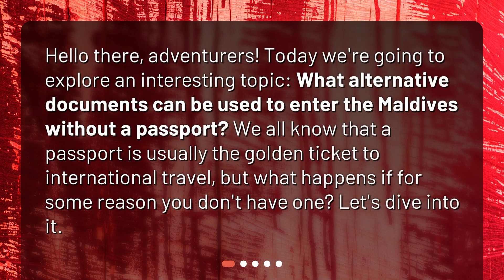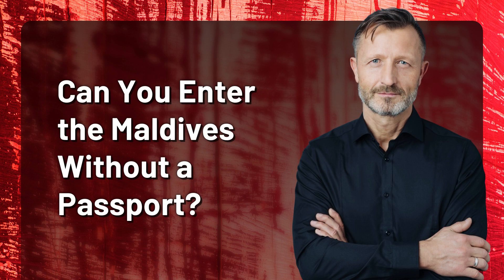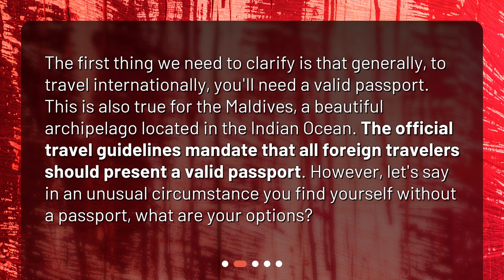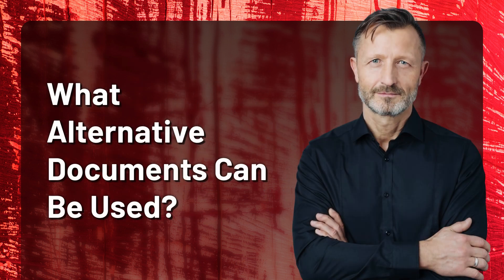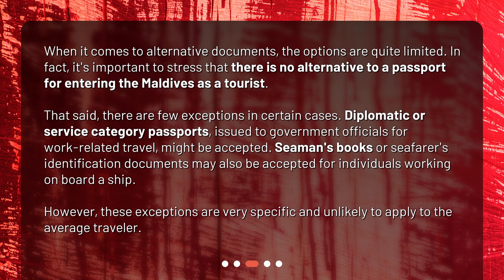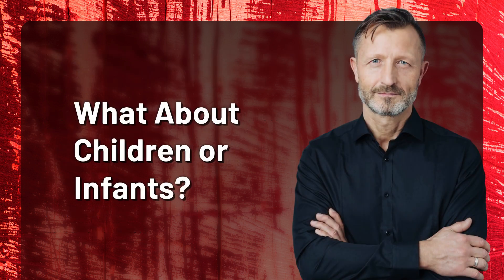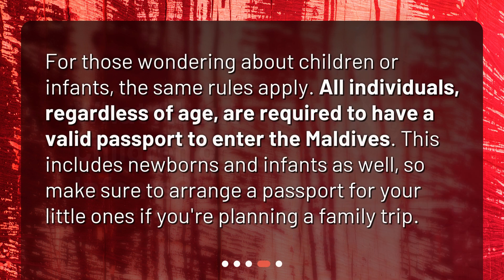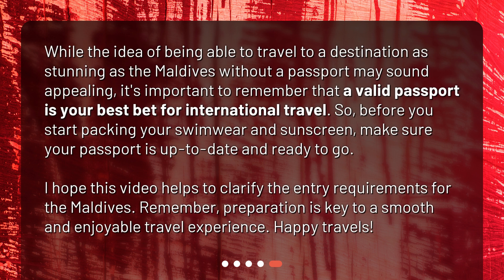What alternative documents can be used to enter Maldives without a passport?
Navigating Entry Requirements: How to Enter the Maldives Without a Passport • Looking to Enter the Maldives Without a Passport? Here's What You Need to Know!

00:00 • What alternative documents can be used to enter Maldives without a passport?
00:25 • Can You Enter the Maldives Without a Passport?
00:55 • What Alternative Documents Can Be Used?
01:34 • What About Children or Infants?